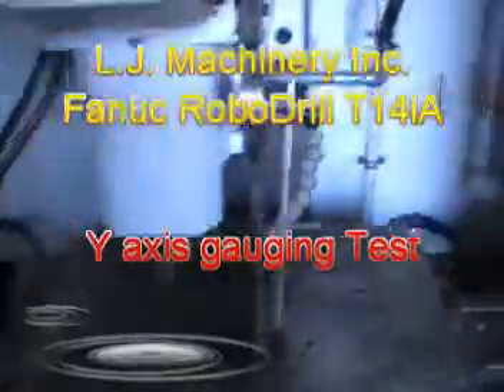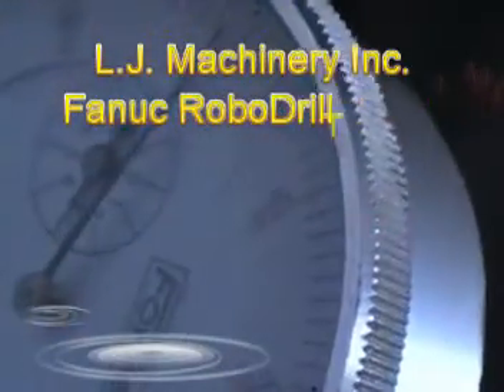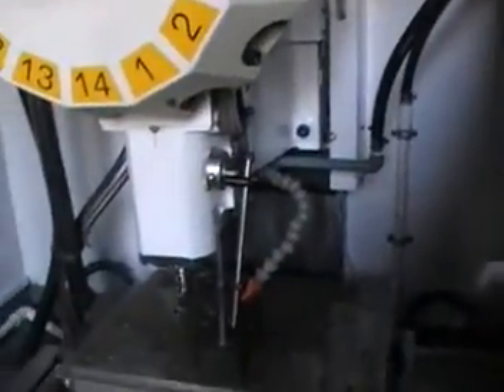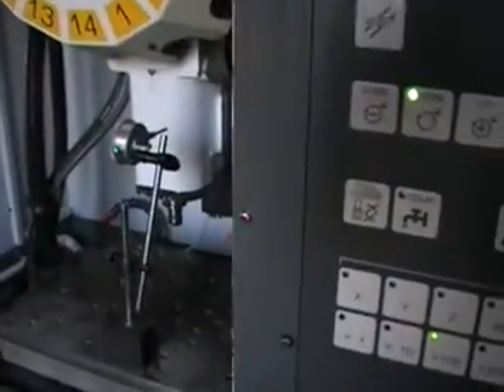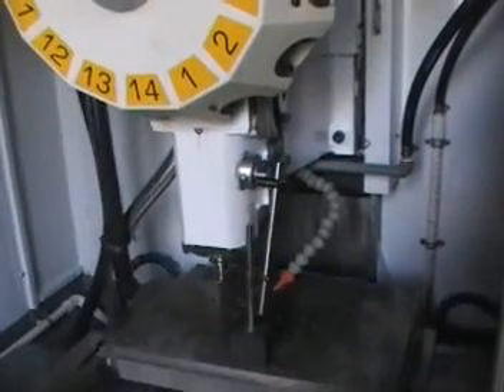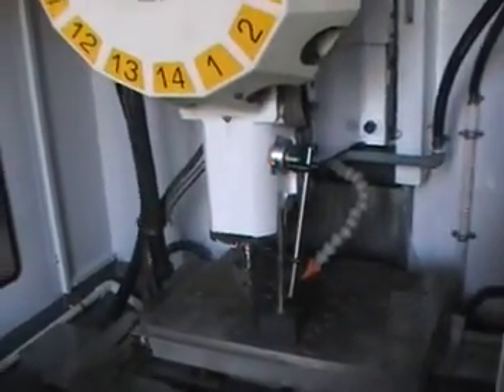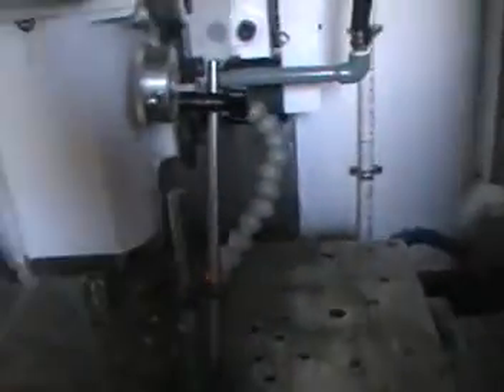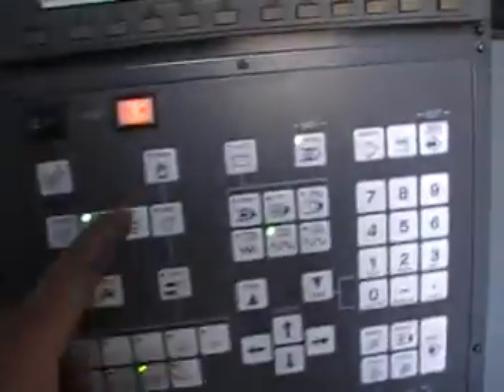Fanuc RoboDrill Y axis gauging